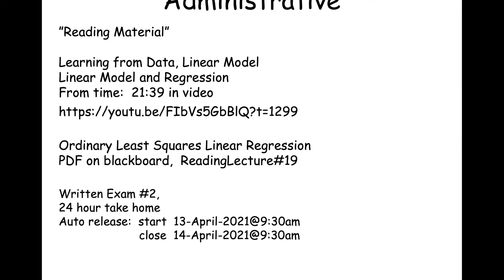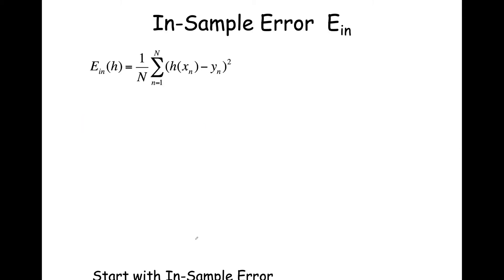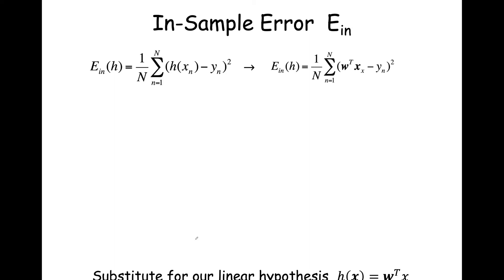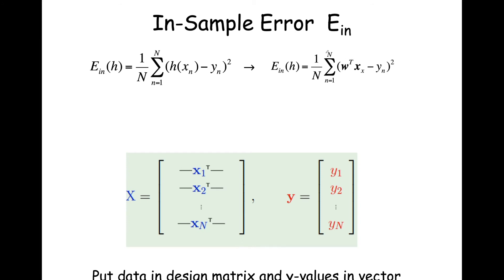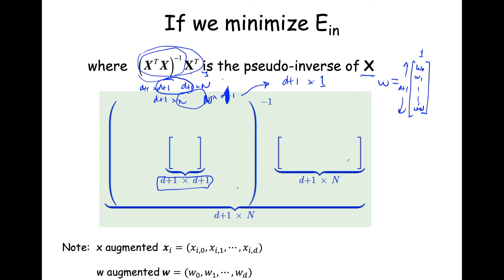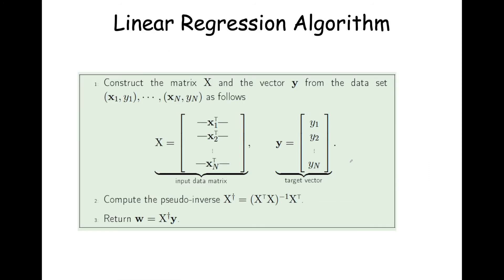Data Analytics, Spring 2021, Lecture#24, 8 Apr 2021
In this module we finish our treatment of Linear Regressions.  We begin with an expression of In-Sample Error, the measure of coincidence between a working hypothesis and the unknown ground truth target function.   We take our expression for In-Sample Error and re-express it in Matrix-vector form.   From this we find the best hypothesis by minimizing In-Sample Error.  This is done by setting the derivative (or gradient) with respect to the weight vector w to zero and then solving for w.   This results in the Pseudo-Inverse.

Then we discuss how the Regression Solution can be used as good starting place for Perceptron Learning Algorithm (PLA) classification model by treating the +1/-1 class labels as real values versus binary labels and solving the Pseudo Inverse for the equivalent Regression Problem.   While such a Regression solution won't be perfect, it does provide an excellent starting place or initial value for weight vector w at the beginning of a PLA classifier's training iterations.

Finally we discuss how nonlinear Phi-Functions on the original features of the input space representation can transform the data's geometry turning a non-linearly separable data problem into a linearly separable data problem.  In doing so, you get the benefit of hypotheses representing nonlinear decision boundaries but only pay the cost of training a linear model via PLA.  We briefly discuss a new method I introduced that achieves the same end (transforming data geometry) by modifying the distance measure.  The benefit of the approach is that one can effectively transform data's geometry differently in various regions of feature space versus only a single method by the phi-function approach.